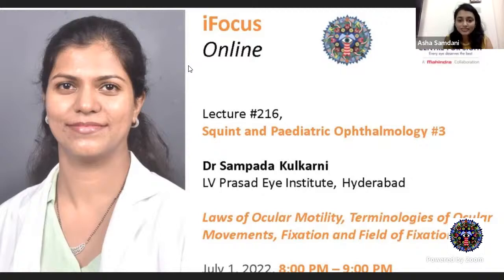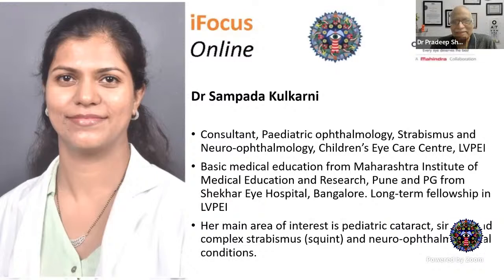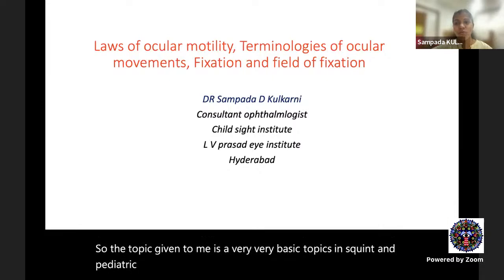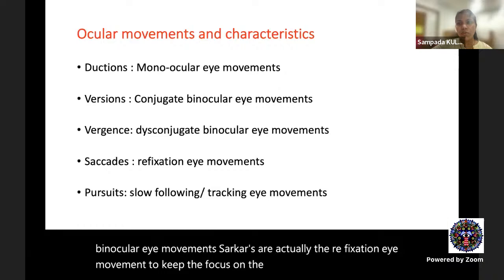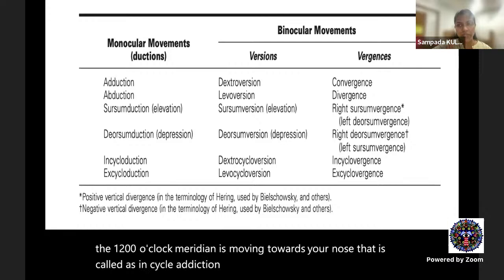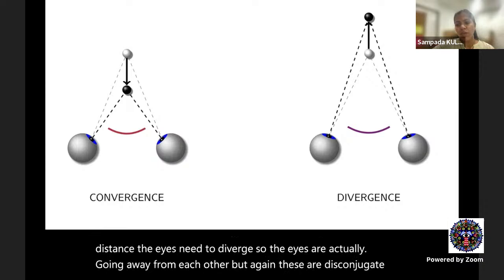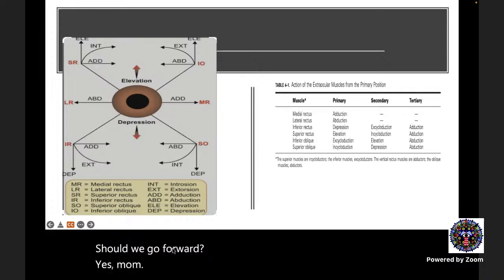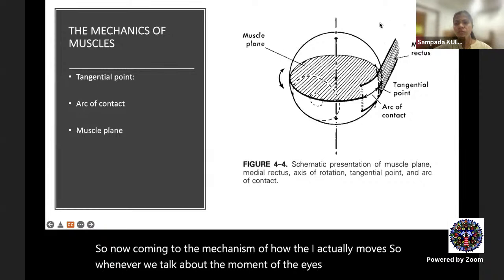iFocus Online#216, Strabismus#3, Dr Sampada Kulkarni, Laws of Ocular Motility, July 1, 8:00 PM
Focus Online

Lecture #216,
Squint and Paediatric Ophthalmology #3

Dr Sampada Kulkarni
LV Prasad Eye Institute, Hyderabad

Laws of Ocular Motility, Terminologies of Ocular Movements, Fixation and Field of Fixation

July 1, 2022, 8:00 PM – 9:00 PM

Moderator: Dr Asha Samdani